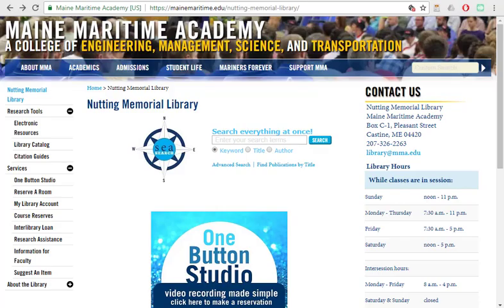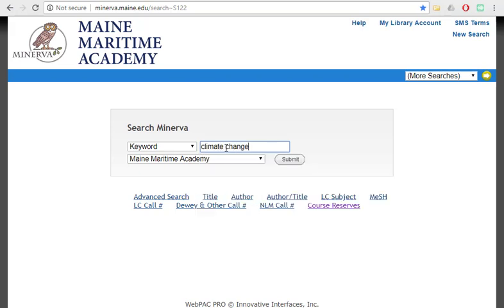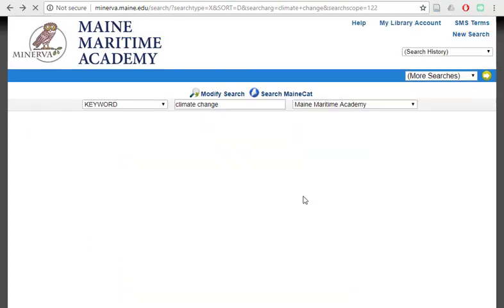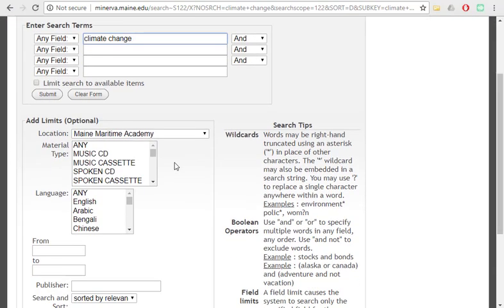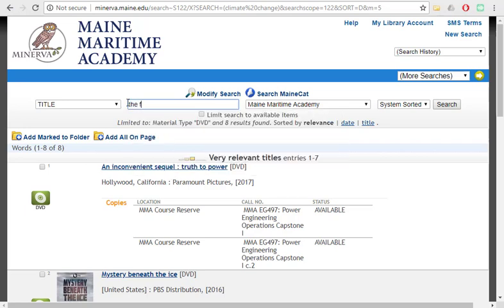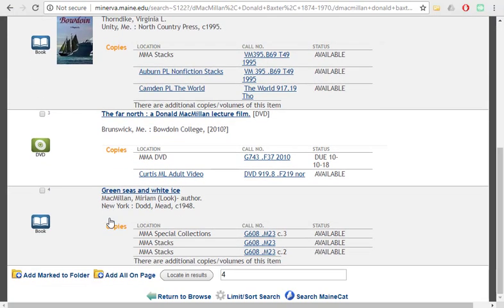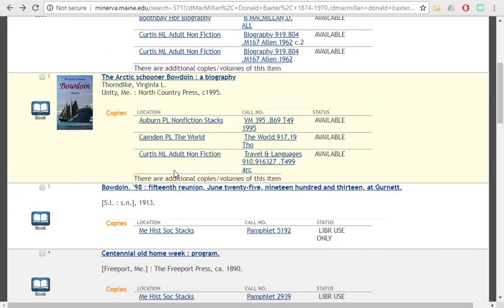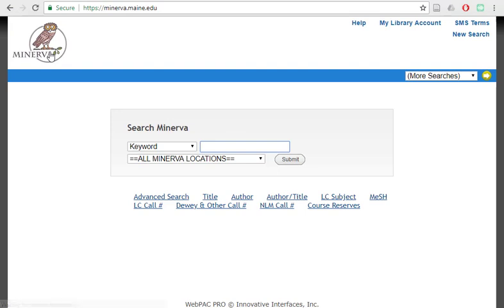How to Use the Library Catalog